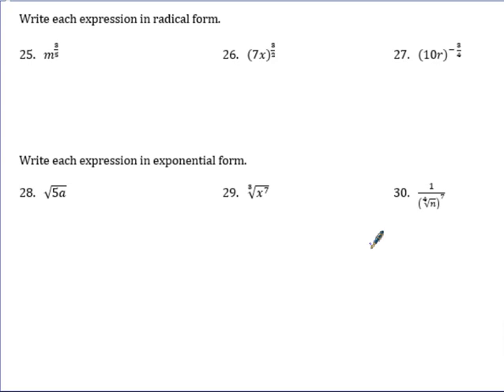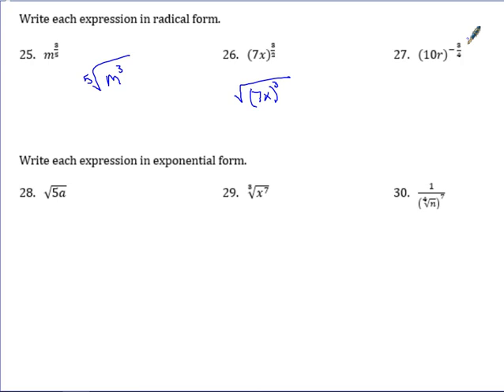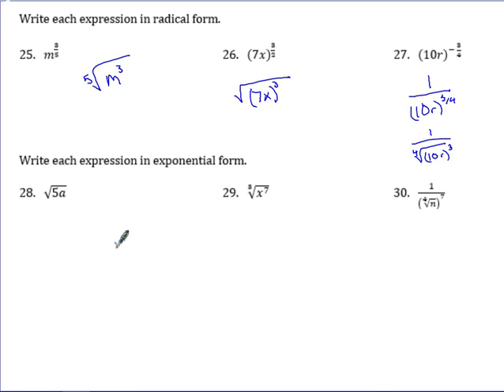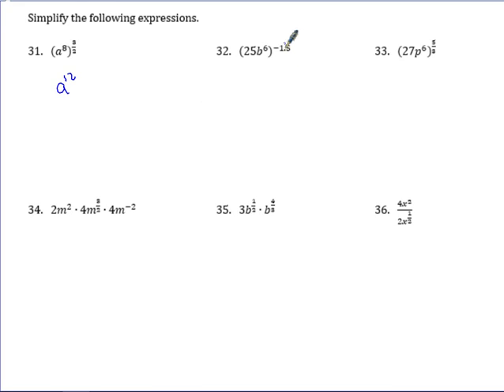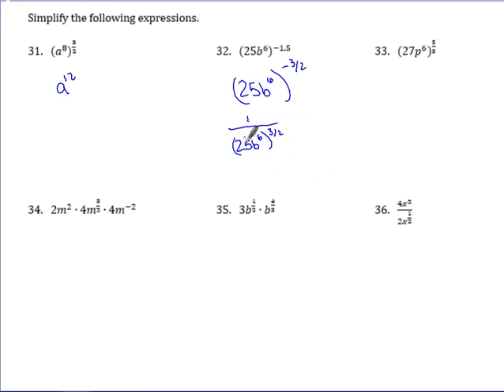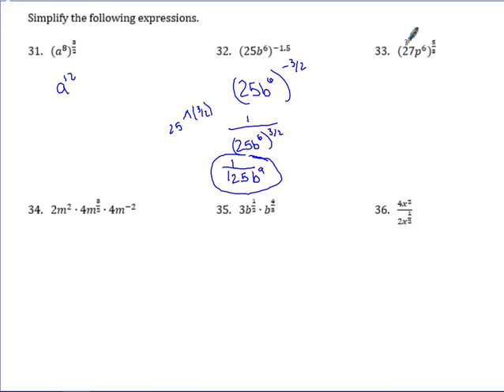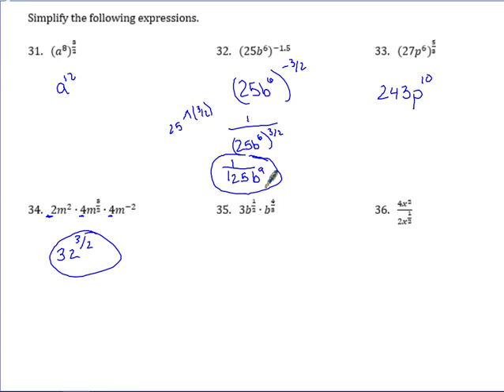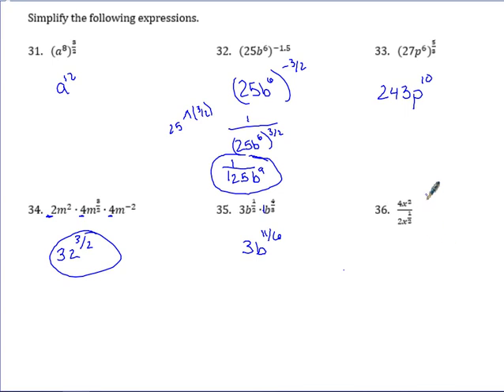Unit 6 Review Page 3